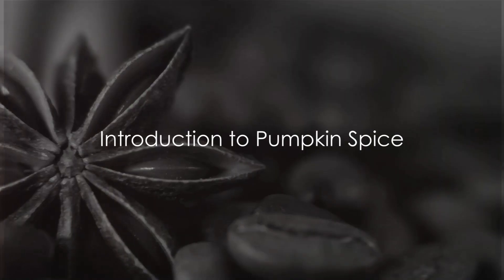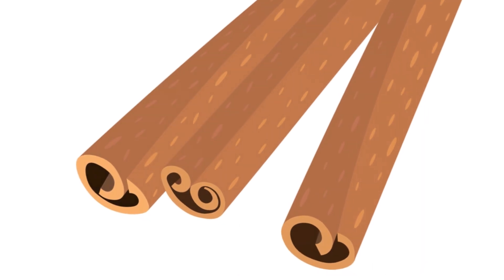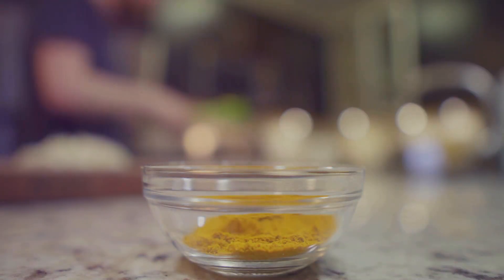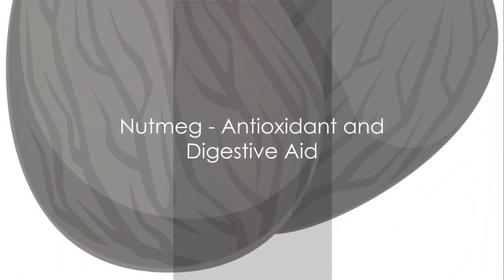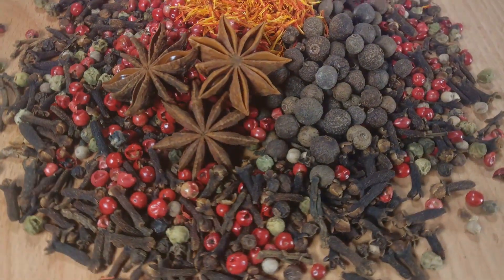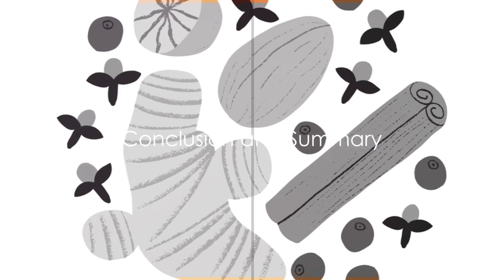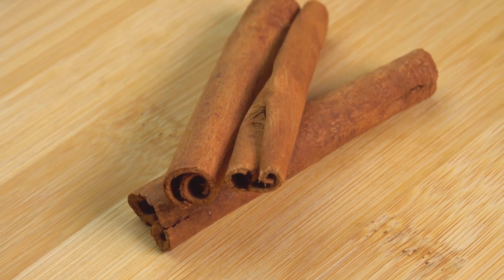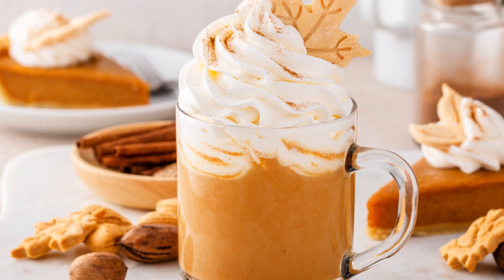Pumpkin Spice: A Seasonal Indulgence with Health Benefits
In this mouth-watering video, we dive into the world of pumpkin spice and uncover its incredible health benefits. Join us as we explore the antioxidant-rich properties and the potential anti-inflammatory effects of this beloved seasonal spice blend. Discover why pumpkin spice is so much more than just a delicious flavor - it might just become your new favorite superfood! Don't miss out on this educational and delicious journey.

OUTLINE:

00:00:00 Introduction to Pumpkin Spice
00:00:13 Cinnamon - Antioxidant and Blood Sugar Regulation
00:00:36 Cloves - Antioxidant and Anti-Inflammatory
00:00:52 Ginger - Anti-Inflammatory and Digestive Aid
00:01:07 Nutmeg - Antioxidant and Digestive Aid
00:01:21 Allspice - Anti-Inflammatory and Antioxidant
00:01:39 Moderation and Health Risks
00:01:50 Conclusion and Summary